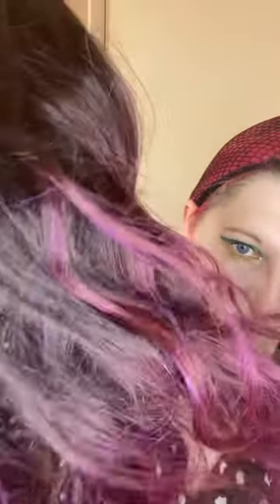Sorting my wigs to keep and sell plus reviews Part 1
I’m sorting my wigs so thought I’d share the collection and my thoughts on what I’ll keep or sell